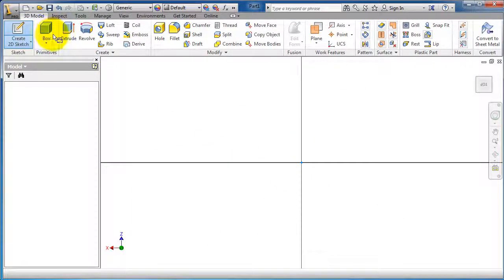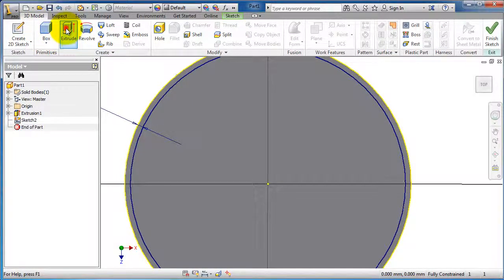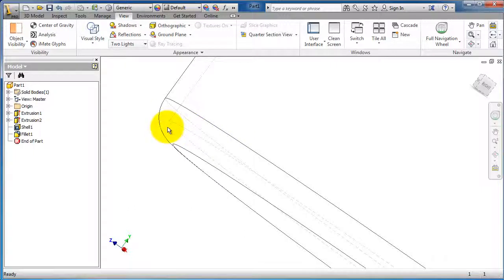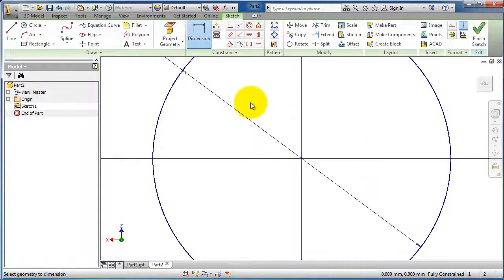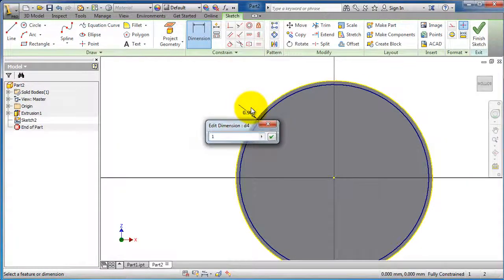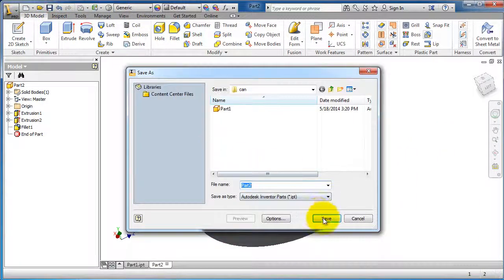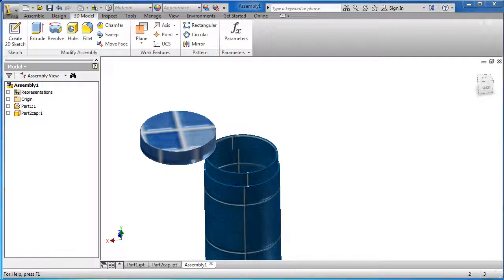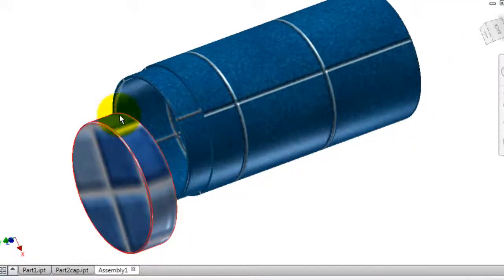AutoDesk Inventor Tutorial #16: Plastic Can 2 parts and assembly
Future Plans:
► Hydroponics Engineering